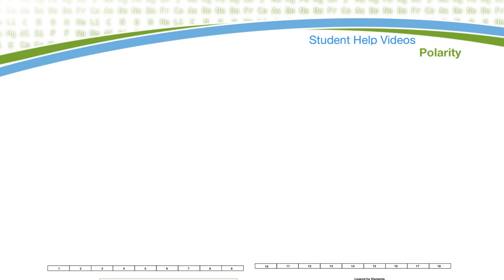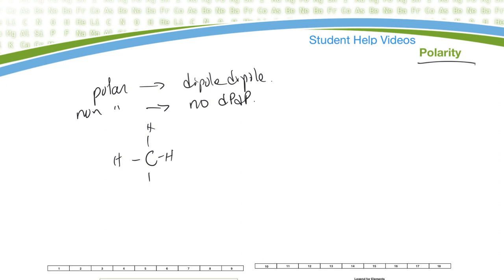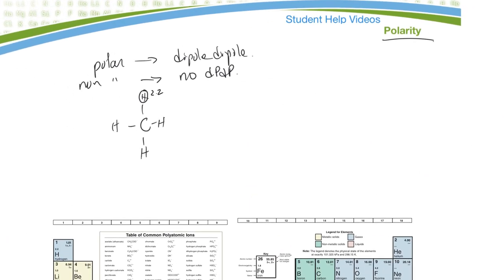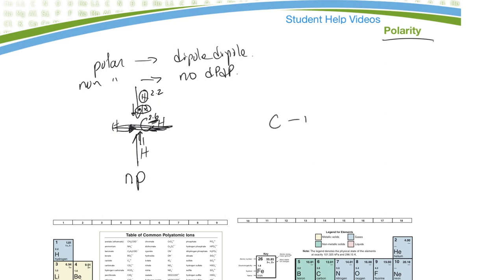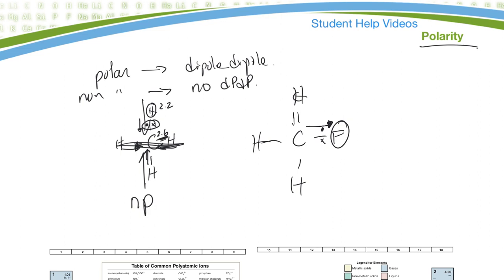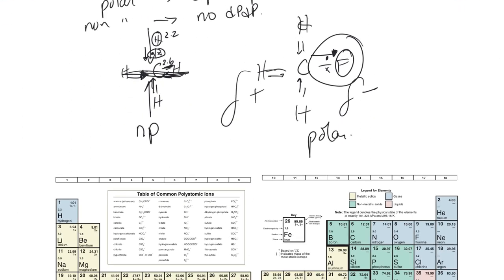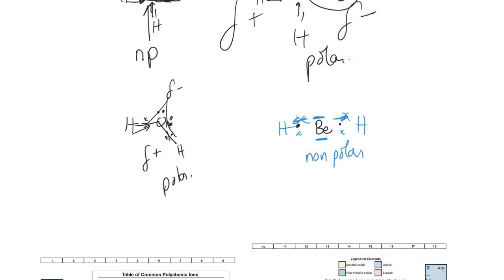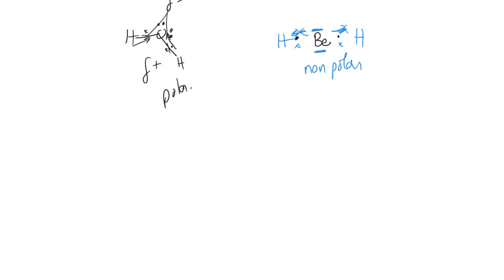22FL CHM0020 Student Help Videos - polarity